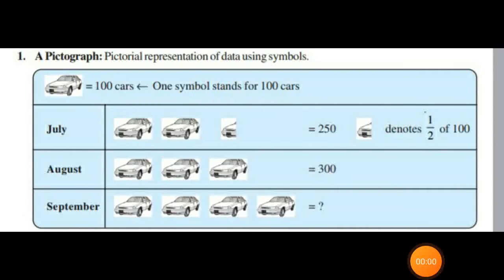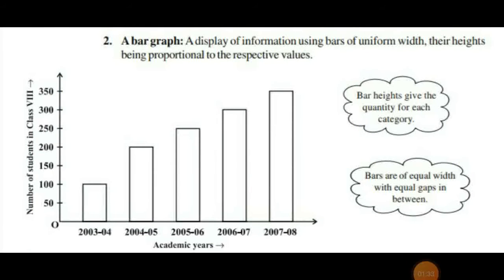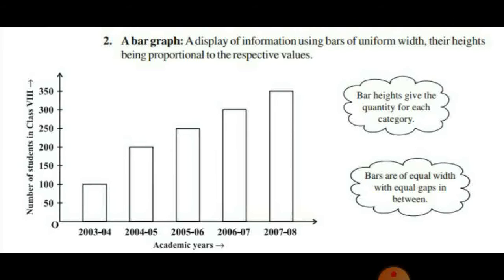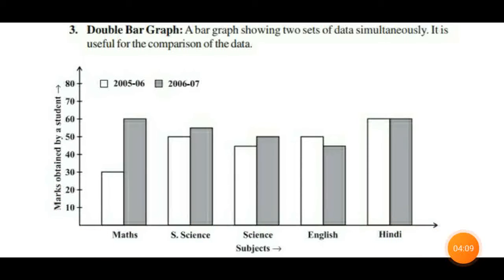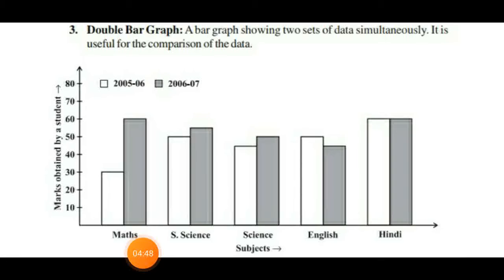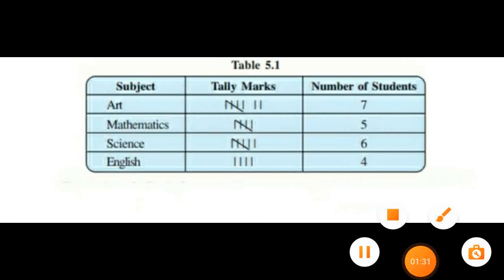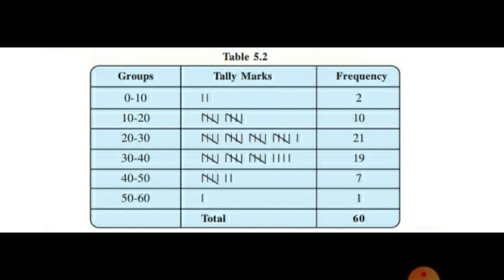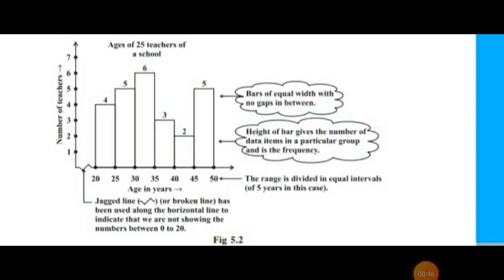Class - 8th / Introduction / Ch.- 5 - Data Handling / NCERT / Mathematics